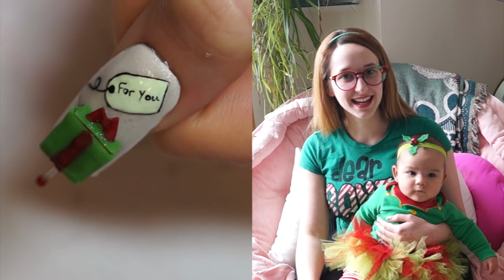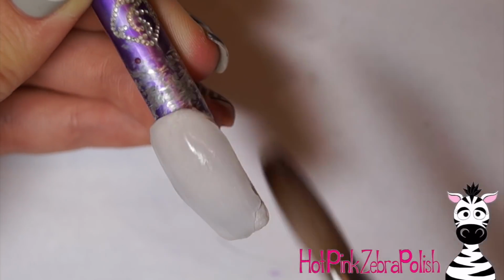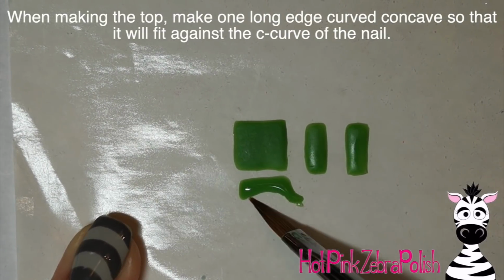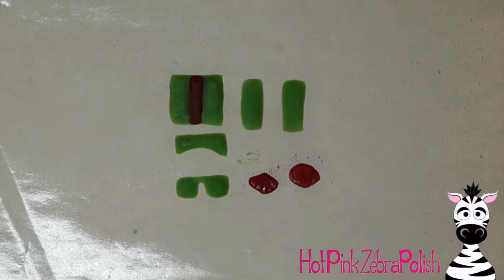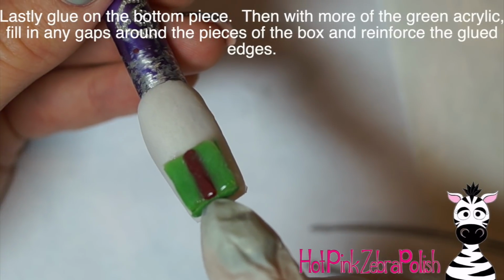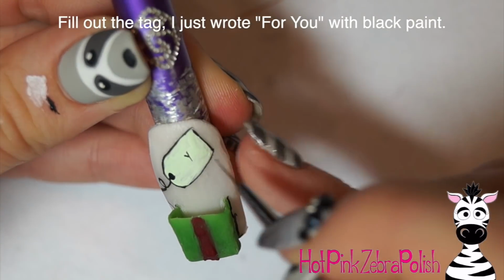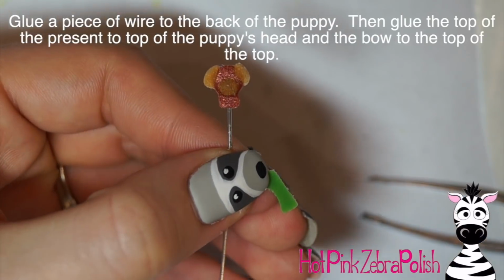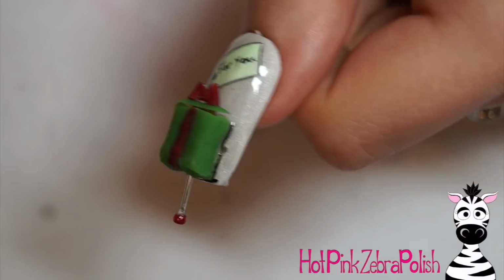4D Puppy in a Gift Acrylic Nail Art Tutorial | Christmas 2018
You could switch up what was in the gift if you'd like.  Maybe a kitten or a teddy bear would be cute! I hope you like this design as much as I do! Please share recreations on Facebook or Instagram!  I would love to see them!